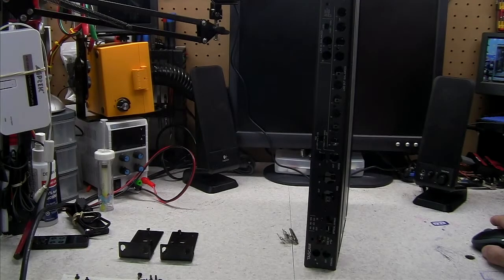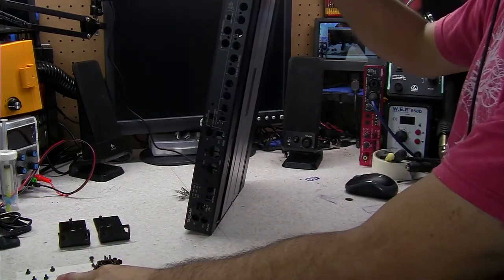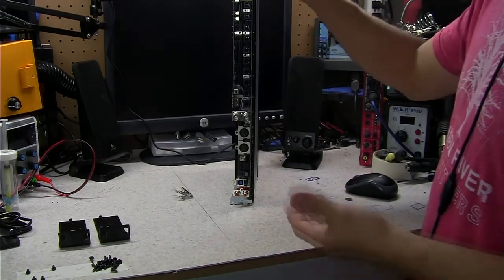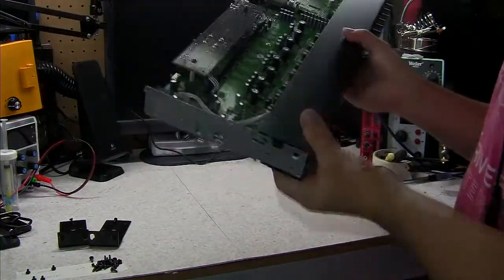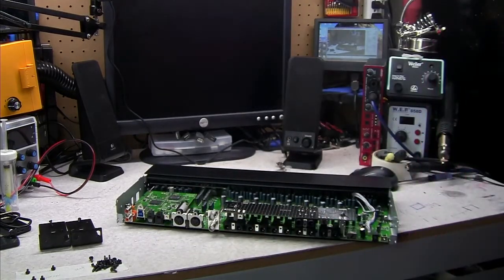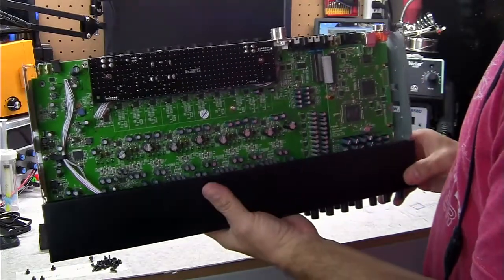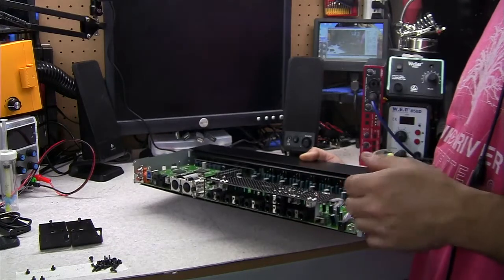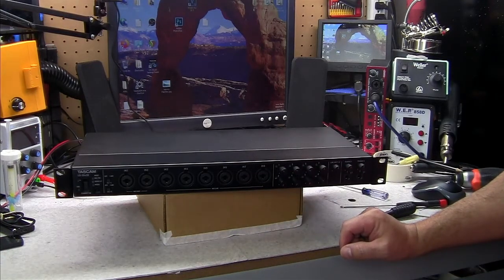Tascam 20x20 USB interface tear down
We go look inside the Tascam ( CELESONIC) 20/20 USB 3 interface.
What we find inside is mind blowing hilarious.

Although a decent interface to start out we can easily see this device is severely overpriced for what it has inside. We need everyone to open up their interfaces and show what is running inside so that can get a handle of the scams going on.